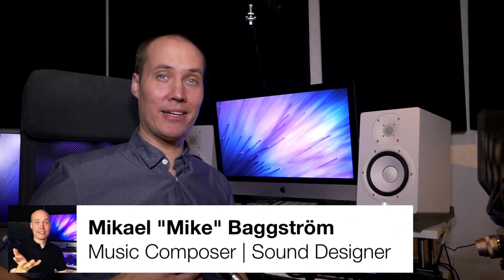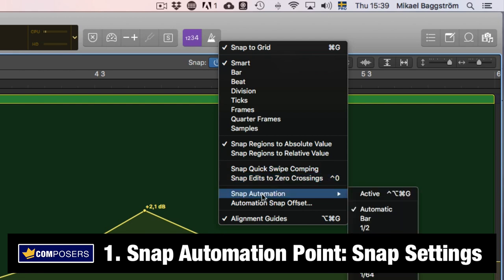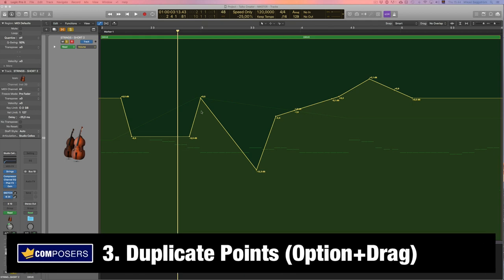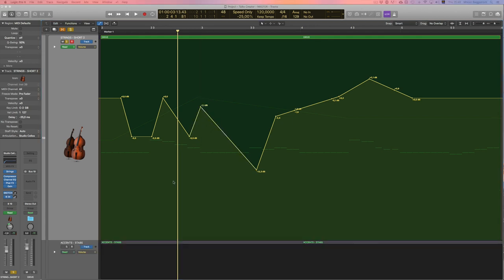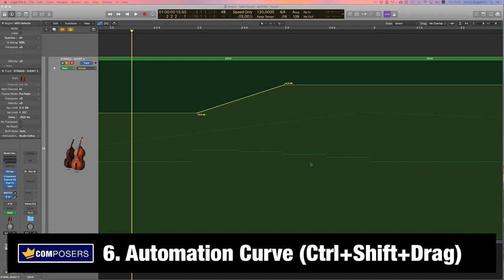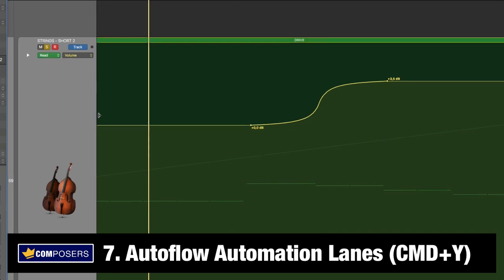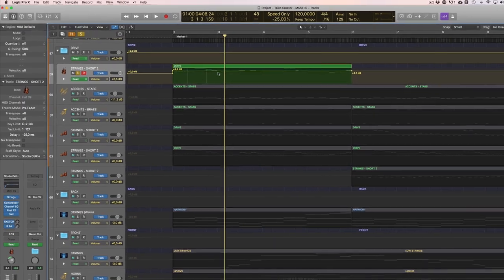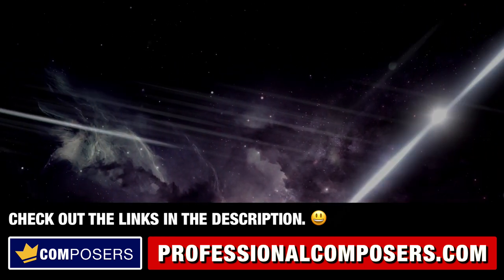7 Automation Tips in Logic Pro X (Tutorial)